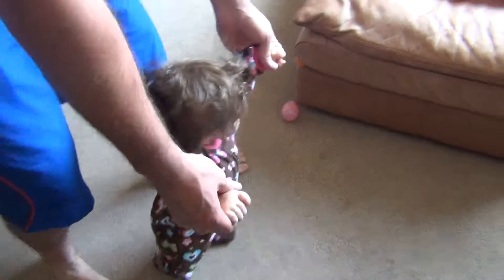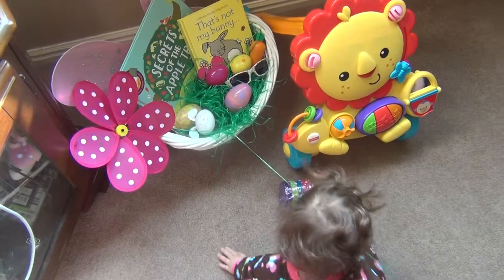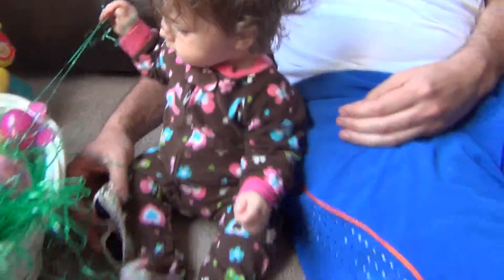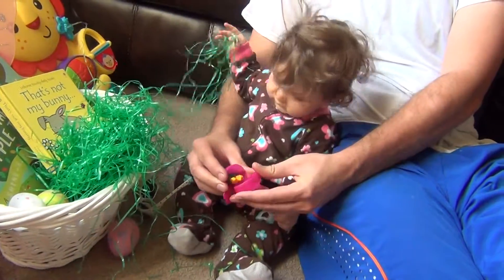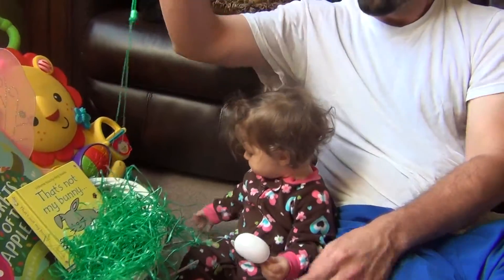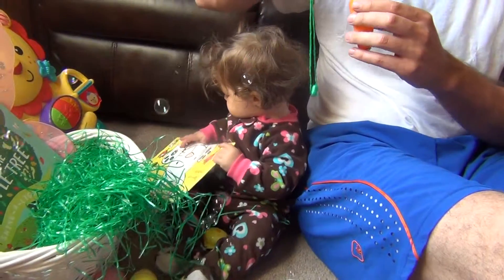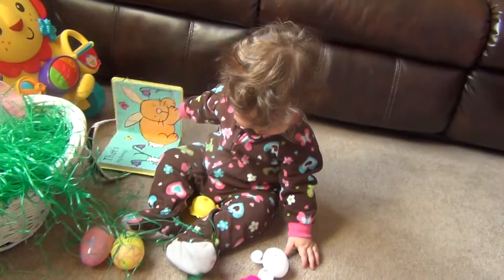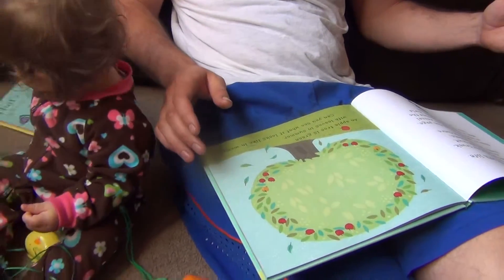Easter Basket 2014